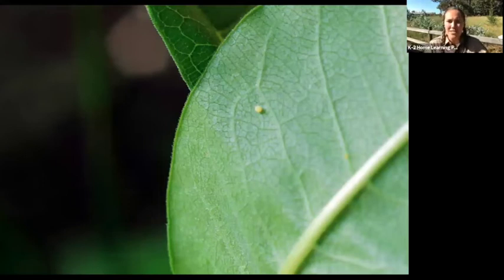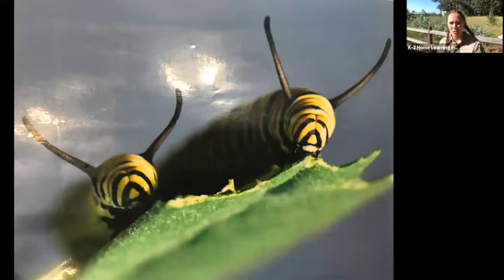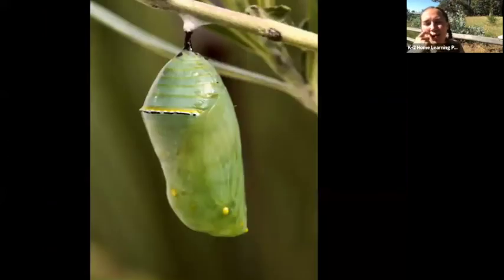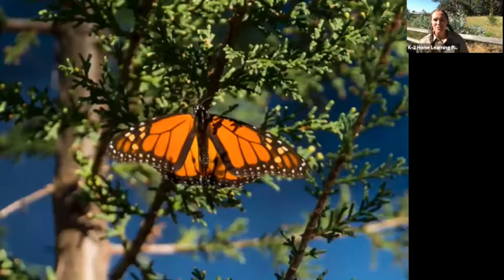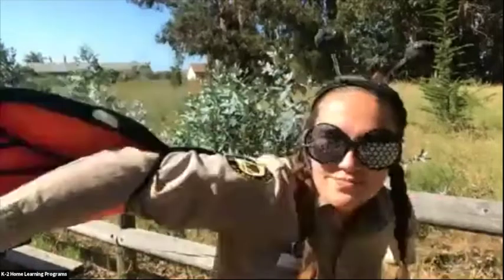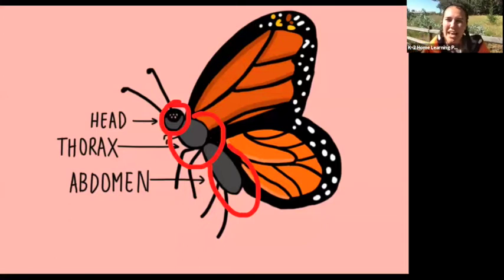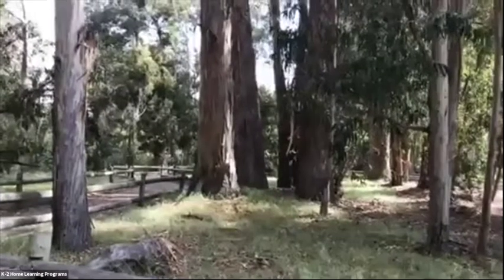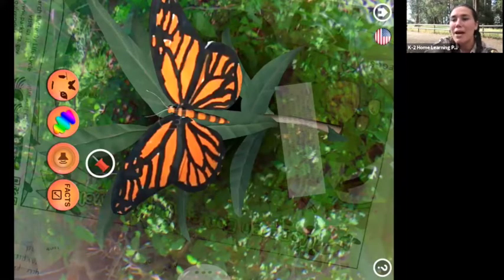Discovery Monarch Butterflies at Pismo State Beach!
Join California State Parks Interpreter Sarah at Pismo State Beach to discover the lifecycle of Monarch Butterflies.